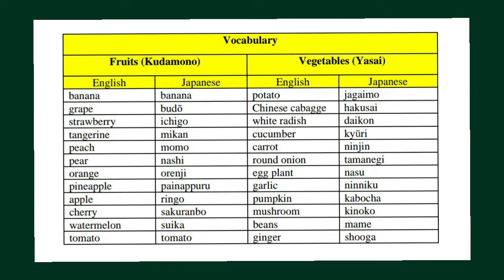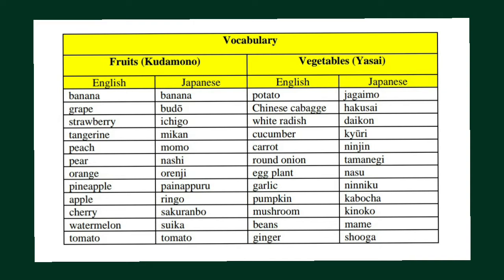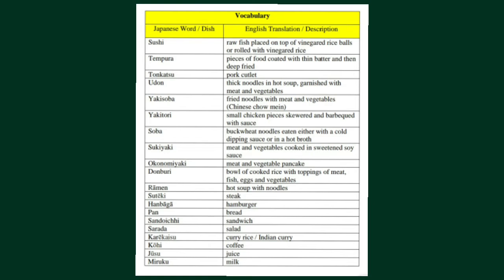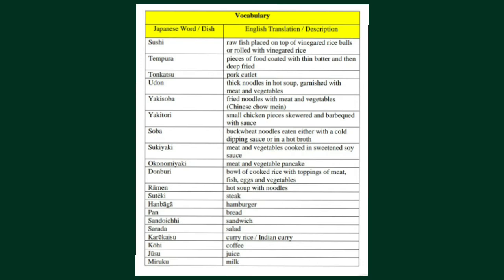All About Japanese Food & Particles (O, To, Ka) ❤ Philippines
Lesson 2: All About Food and Particles

Japanese Food and Partcle O, To, Ka

Learn some of Japan's famous dishes 🇯🇵 plus the use of particles (O, To, Ka) 🥰

Arigatou ❤